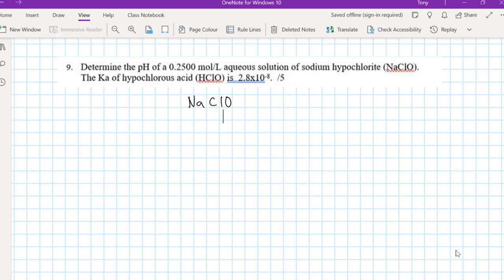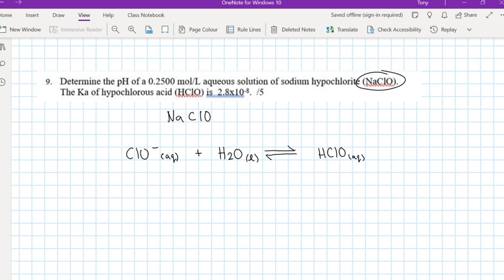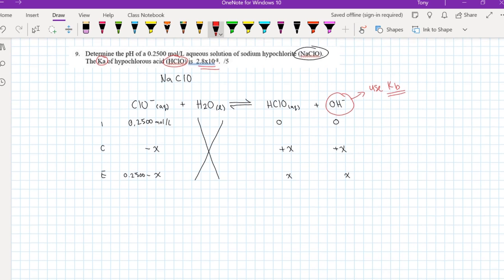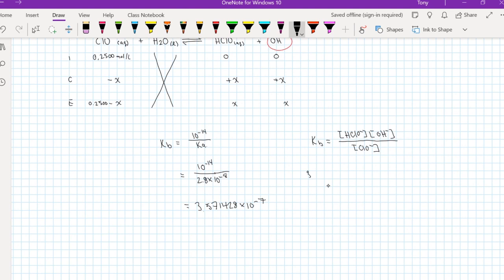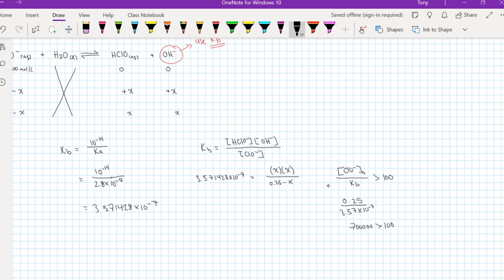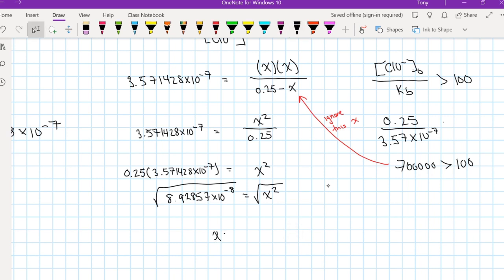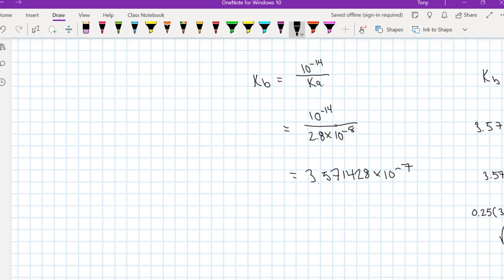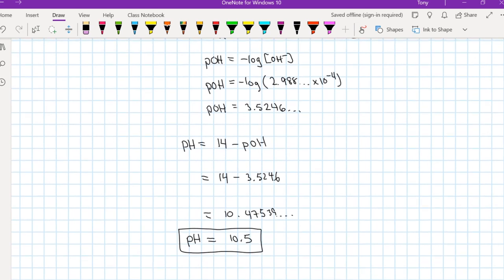Determining the pH of a Salt Solution Containing a Conjugate Base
This video shows how to determine the pH of a sodium hypochlorite solution given its concentration and the acid dissociation constant of hypochlorous acid.